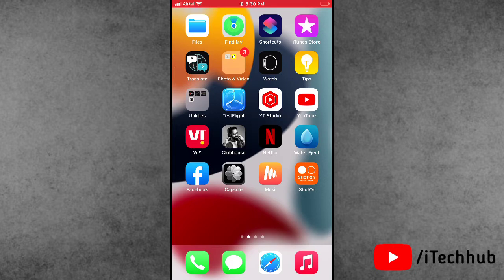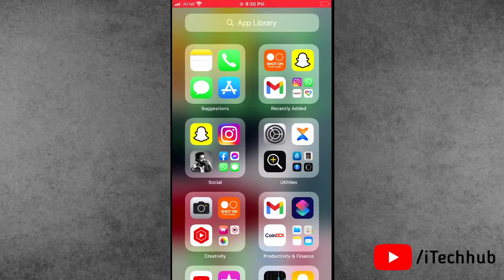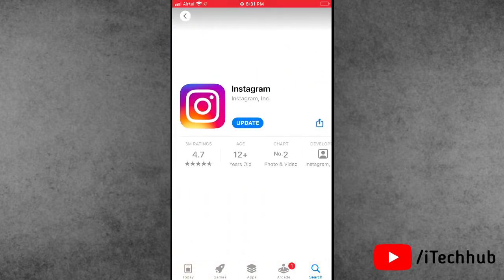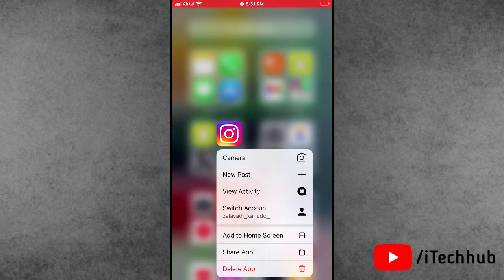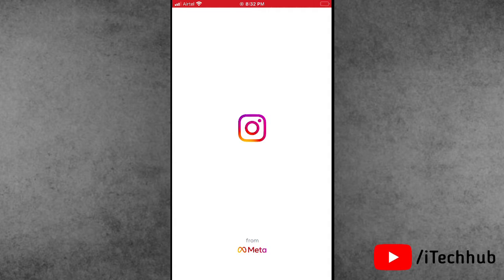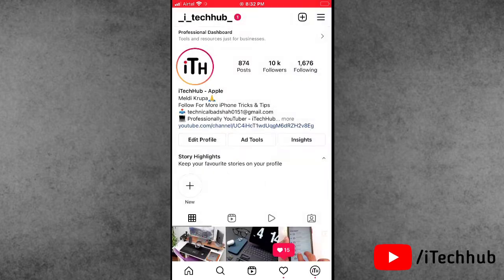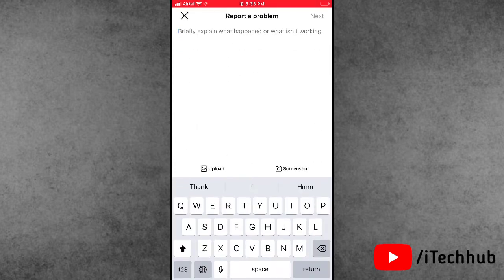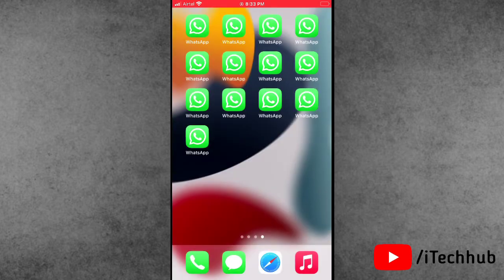How to Fix Instagram Story Sound Not Working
How to Fix Instagram Sound Not Working

Lot Of Instagram Users Has Been Reproted To Instagram Story Sound Problem & Instagram Story Sound Not Working.

Best Deals
Boya M1 Mic